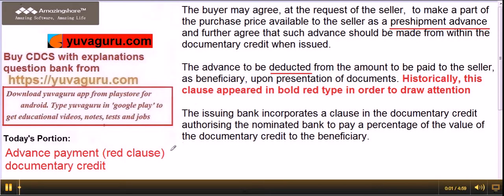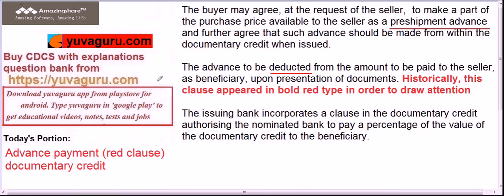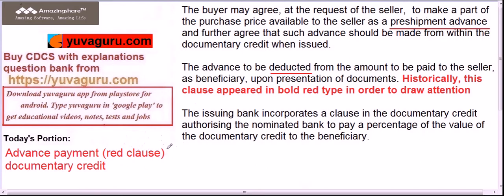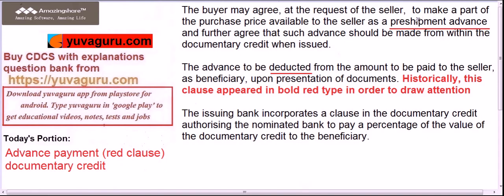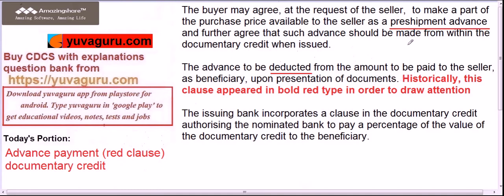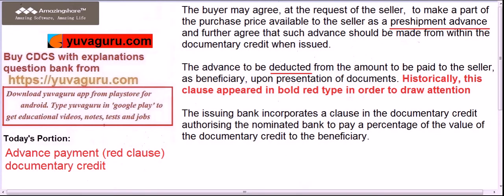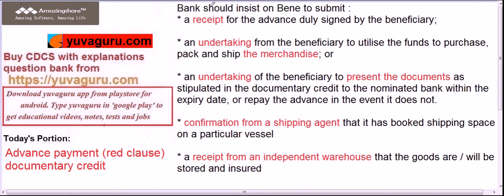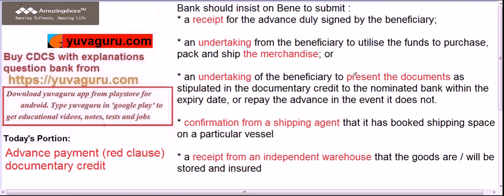CDCS video lectures Red Clause LC by Vishal Mantri +91 9960560404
The buyer may agree to make a part of the purchase price available to the seller as a preshipment advance and further agree that such advance should be made from within the documentary credit when issued. The arrangement provides for the amount of the advance to be deducted from the amount to be paid to the seller, as beneficiary, upon presentation of documents.